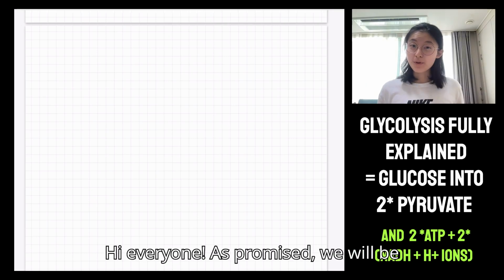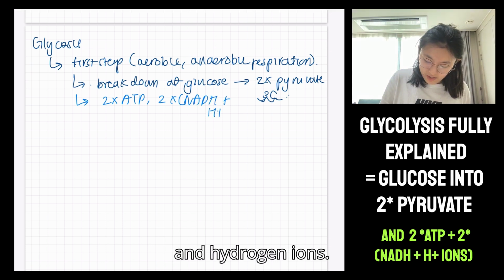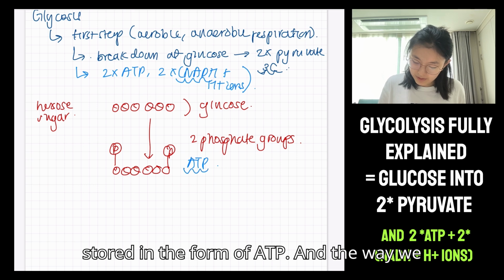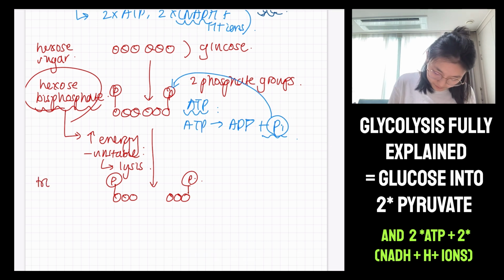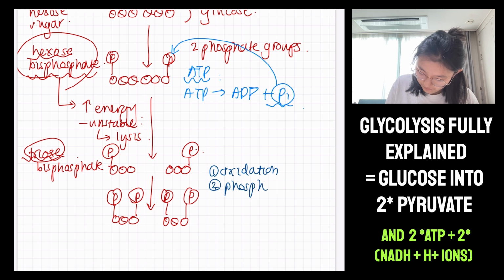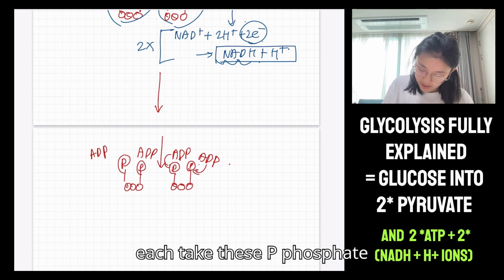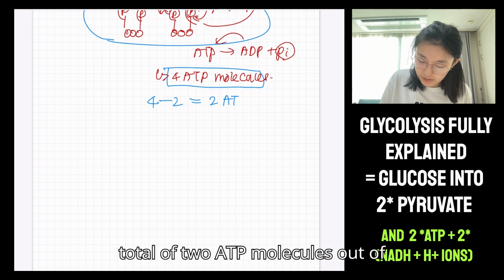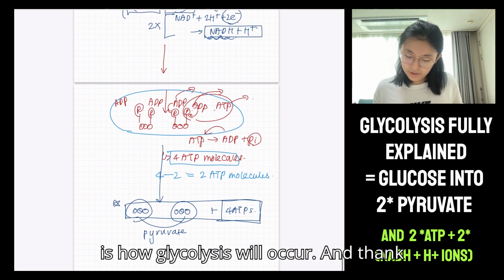Glycolysis FULL Explanation